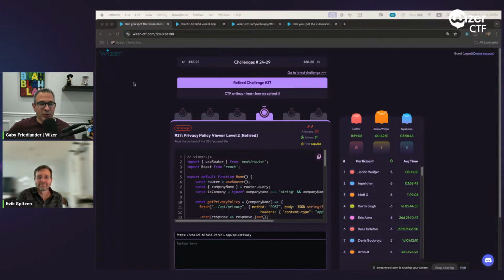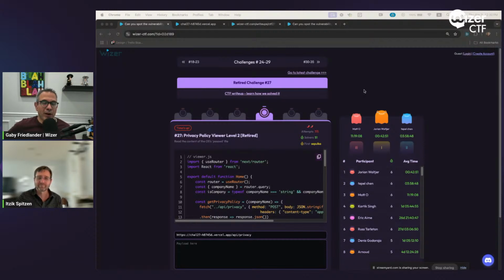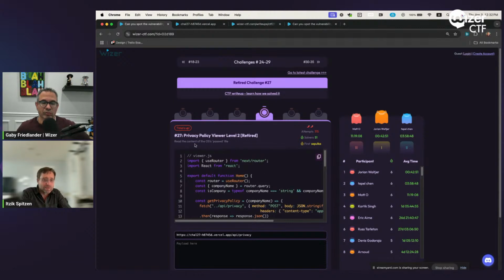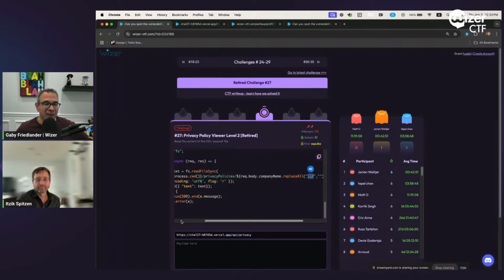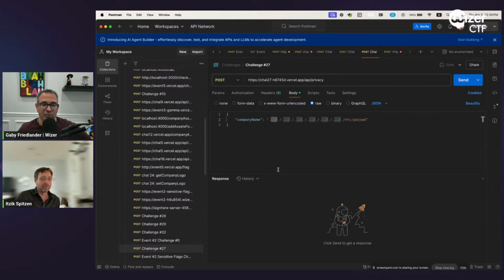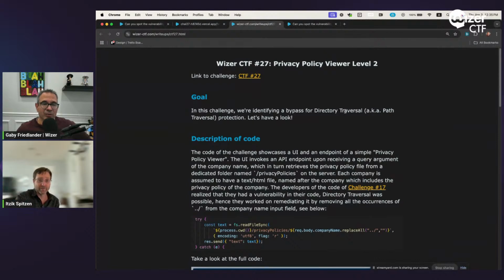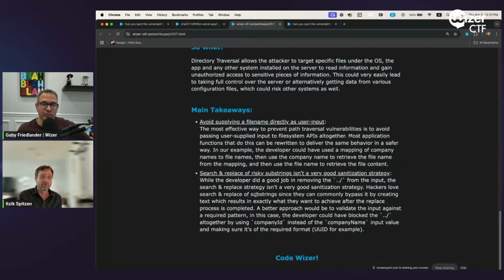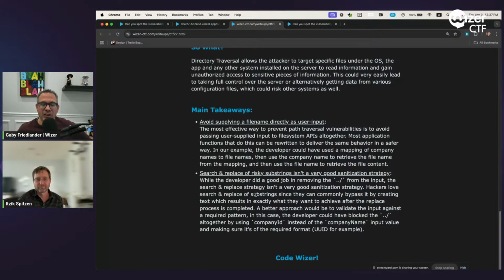Wizer CTF #27 Revealed | Path Traversal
Join us live as we walk through the solutions to CTF challenge #27 where we're identifying a bypass for Directory Traversal (aka Path Traversal) protection.